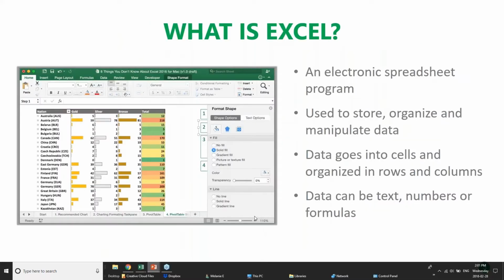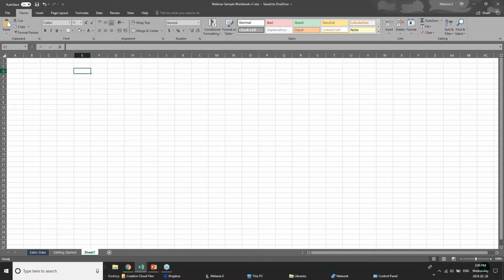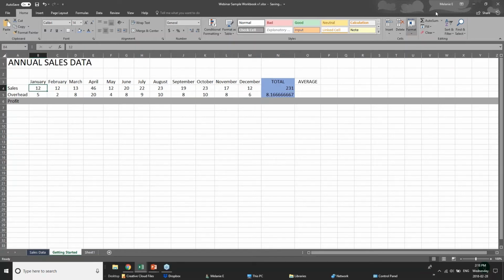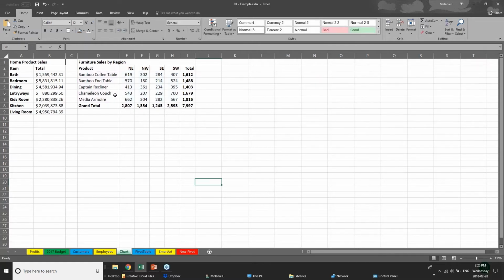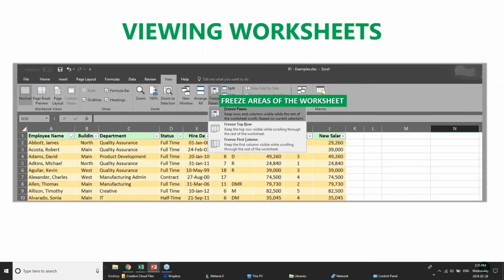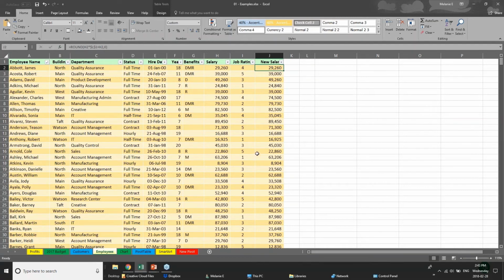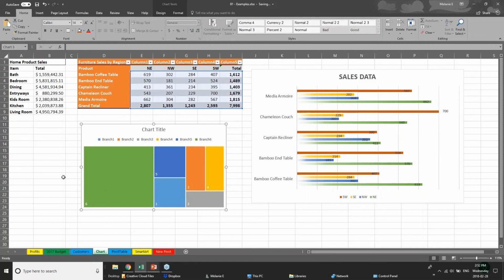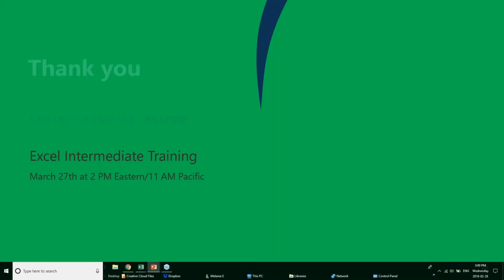Learn to use Excel Like A Pro | Computer Programming Unlimited, Inc | CPU, Inc